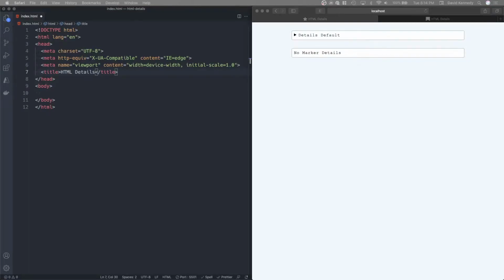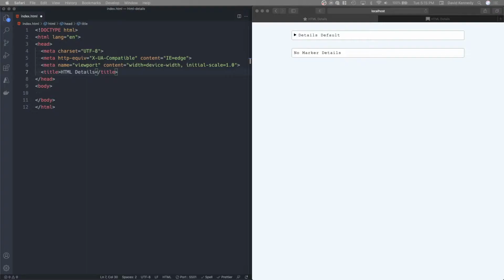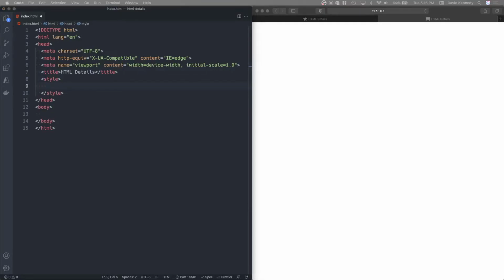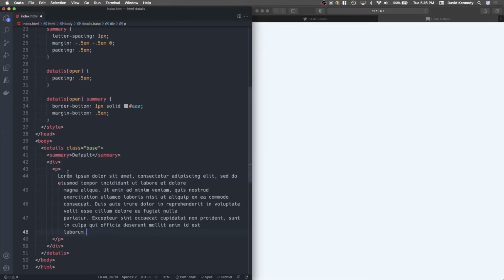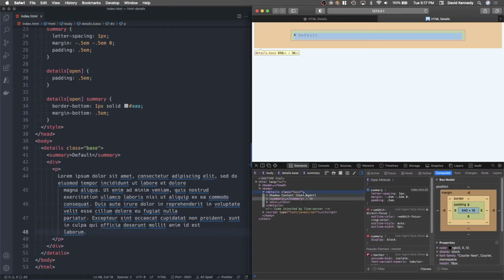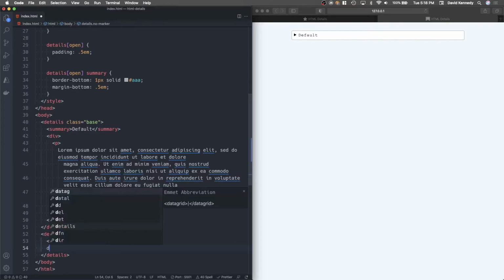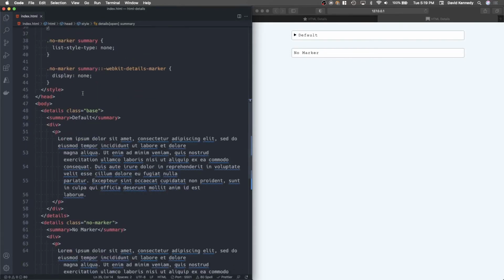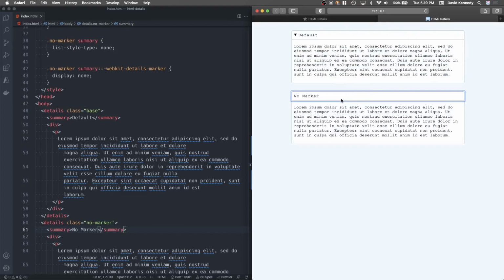Dive into the Details Element in 3 minutes! | Back to Basics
Let's learn how we can use the details HTML element to create simple accordions to display additional information!

Back to Basics series helps you learn the basics and fundamentals of web development.